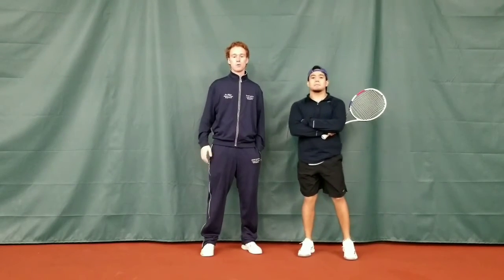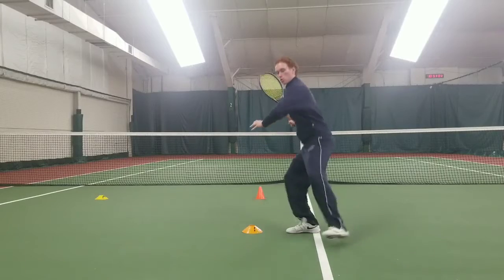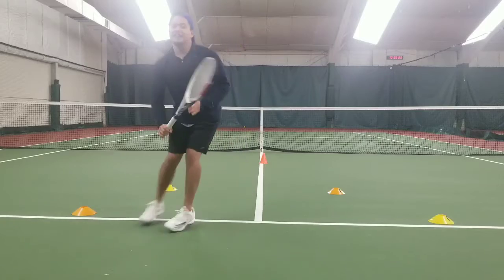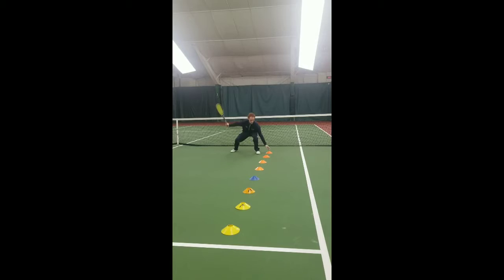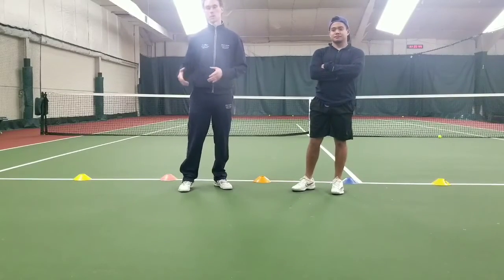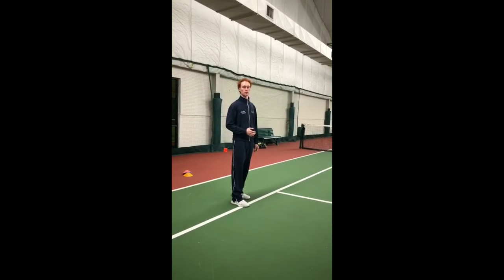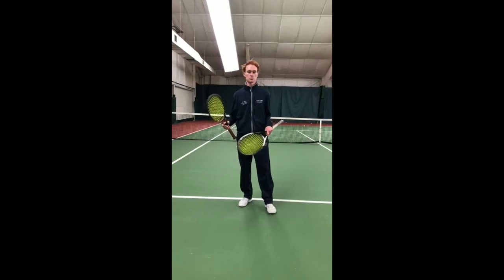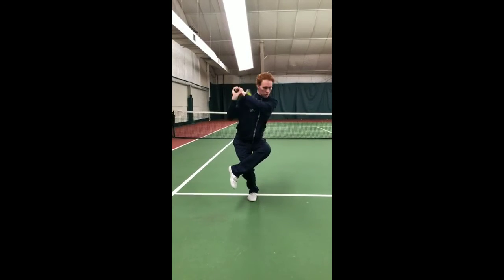Tennis Home Workout Video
Workout Structure:
Choose from the list of exercises to create a 1-hour long workout. Below is a suggested outline for your workout. *Choose 2 stroke drills to do throughout the workout*
*Dynamic Warm-up*
Stroke/swing drill 1- Do suggested sets and reps or modify
Footwork drill 1- Do suggested sets and reps or modify
Footwork drill 2- Do suggested sets and reps or modify
Core exercise 1- Do suggested sets and reps or modify
Core exercise 2- Do suggested sets and reps or modify
Stroke/swing drill 2- Do suggested sets and reps or modify
Plyo exercise 1- Do suggested sets and reps or modify
Plyo exercise 2- Do suggested sets and reps or modify
Stability exercise 1- Do suggested sets and reps or modify
Stability exercise 2- Do suggested sets and reps or modify
Stroke/swing drill 1 or 2- Do suggested sets and reps or modify
*Static Stretch Cool-down*

Exercise Instructions
Below is a list of the exercises, a suggested number of reps and sets for each, and some important notes.

Warm Ups (not depicted in video)
Should do dynamic warm ups for the first 5 minutes of the workout
High knees
Butt-kicks
Frankenstiens
Cross-frankenstiens
Open-to-closed and closed-to-open
Walking toe touches
High skips
Walking lunges
Arm circles- small, medium, and large

Stroke Exercises: All of these should be performed on the forehand as well as the backhand throughout the workout.
Open/closed stance swings12 swings per set, 6 sets- 3 forehand, 3 backhand
Volley cone touches: 12 volleys per sets, 4 sets
Groundstroke cone touches:12 strokes per set, 4 sets
Stroke Series:2 series of 4 shots or more per set, 5 sets

Core Exercises: Proper form and use of the proper muscles should be emphasized over the number of reps or sets. Exercises should be done slowly and with lots of control.
Russian Twist- Should be done slowly, making sure to tap the ground on each rep-50 reps (25 touches on each side) per set, 4 sets
Leg Lifts- Legs should be kept completely straight, going up and down as slow as possible. Should not touch the ground of the way down, instead should go down to 2” above the ground.- 2 repetitions (4 raises, then hold feet at two inches above the ground for 5 seconds, 4 more raises, then hold for another 5 second). 4 sets
Mountain Climbers- Should be done quickly but without losing form-60 (30 steps with each leg) per set, 4 sets
Planks- Body complete straight-1 minute per set, 3 sets

Footwork Exercises- 30 second break in between sets
Airplane cone touches- The cone should be touched by bending the knees, not the back -Forward and backward with 10 cones (20 touches total) per set, 3 sets facing each direction (6 total)
Airplane cone touches- Make sure that you are going back through the cones after touching them, neve crossing in front -Forward and backward with 10 cones (20 touches total) per set, 3 sets facing each direction (6 total)
Cone touch game- -30 seconds per set, 4 sets

Plyo Exercises- 45 second break in between sets
Two-legged squat jumps- Make sure to jump for height, not for distance -25 feet from start to finish, at least 9 jumps per set, 3 sets
One-legged squat jumps- Make sure to jump for height, not for distance -25 feet from start to finish, at least 9 jumps per set, 3 sets on each leg
Static Squat+Jumps pyramid- -Go all the way from 5 second static squat with 5 squat jumps to a 13 second static squat with 1 squat jump per set, 2 sets

Stability Exercises- 45 second break in between sets
Racquet hold swings- make sure the grip part of the racquet is on the leg that is on the same side as you are swinging on -10 swings, 3 sets
One- legged squat swings- Make sure that you are staying low throughout the entire set -10 swings, 3 sets
One legged static squat tosses- If you can’t do this with one leg, try with two. If it’s too easy with one leg, try standing on a bosu ball. -20 tosses, 3 sets
Cup placement squats- make sure to bend with the leg, not the back -Place cups down and pick them back up twice per set, 2 sets with each leg switching the placing hand each time (4 total sets)

Stretching cool-down (not depicted in video)
-Calf stretch against wall
-Roll-out bottom of foot with tennis ball
-Static toe-touch- 30 second hold, 3 times *going deeper each time*
-Quad stretch
-Roll-out legs and back with tennis ball (45 seconds each leg, 1 minute on back)
-Shoulder stretches